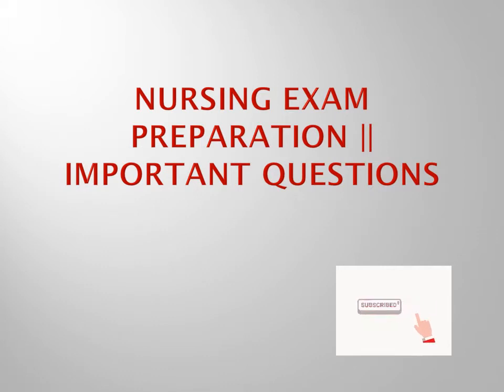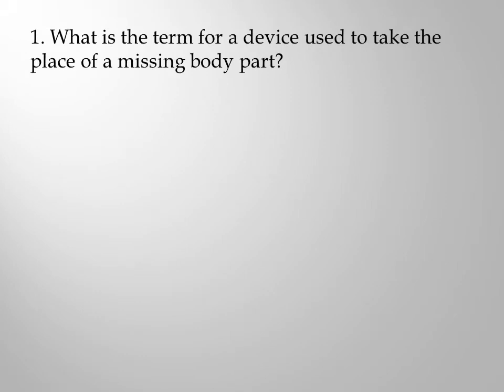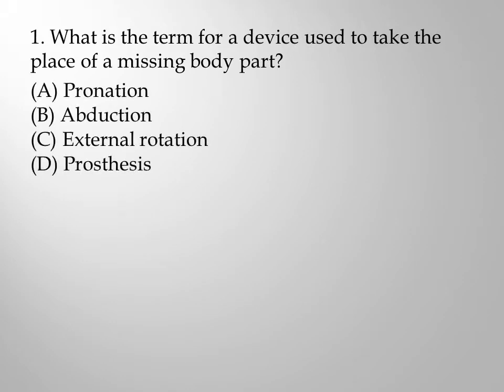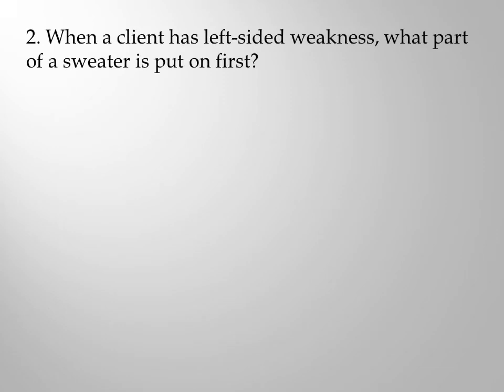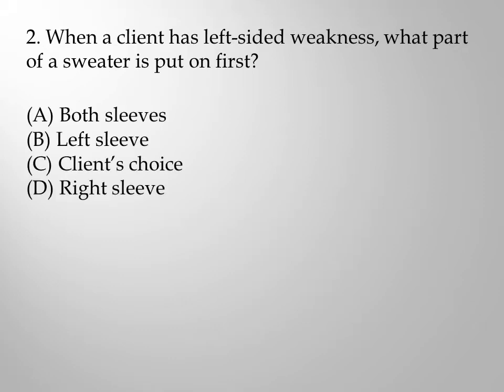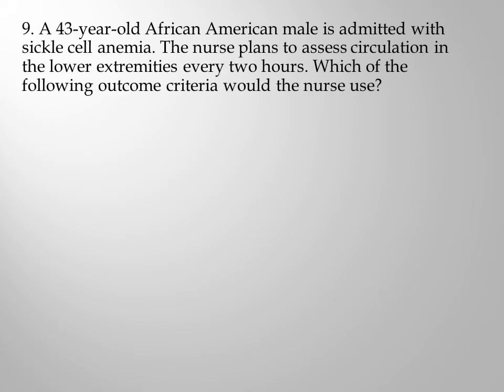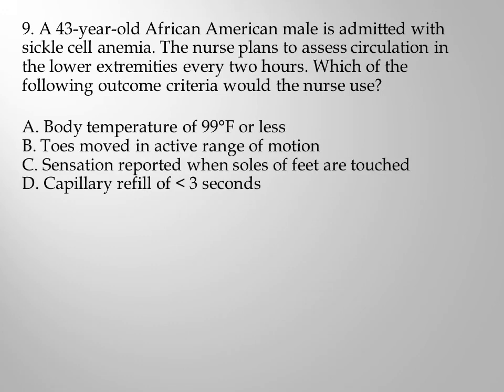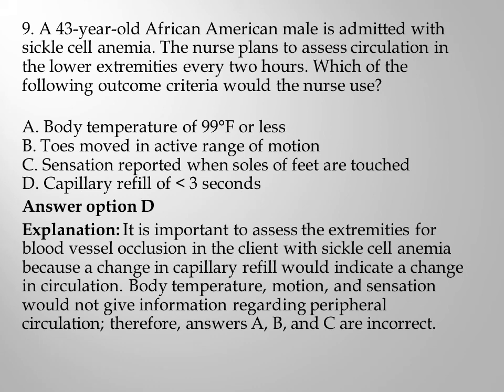Nursing Exam Preparation ||Important Questions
This channel helps to learn various nursing concepts and previous nursing question papers which will help to gain more knowledge in nursing and also help you get good job